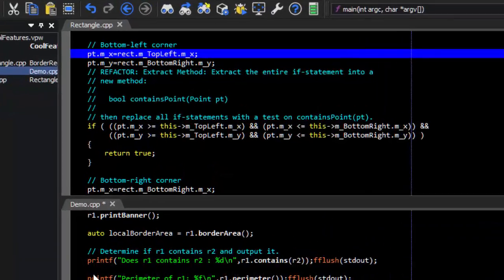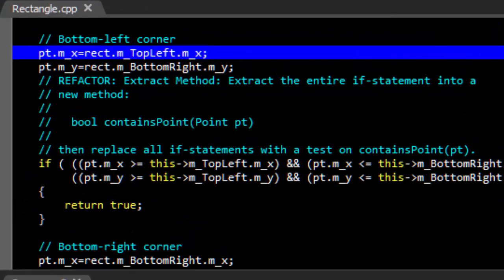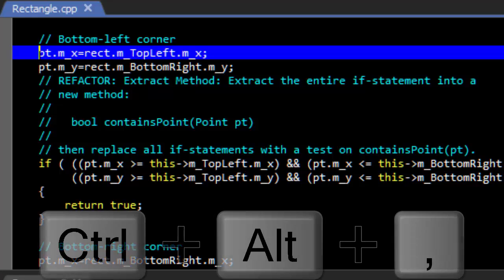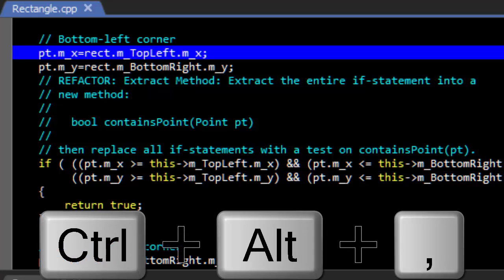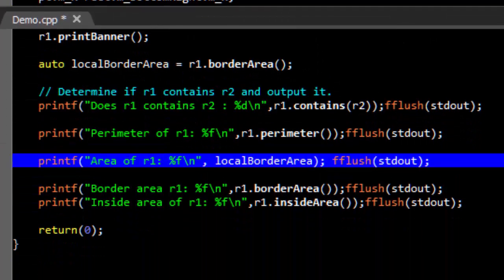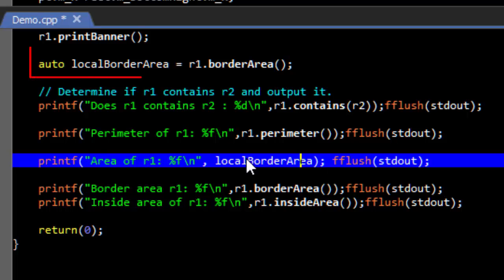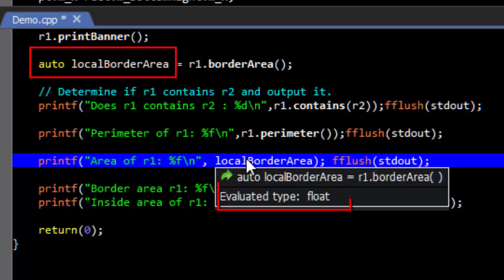SlickEdit - Symbol Info Help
This is a demonstration of SlickEdit's Symbol Info Help.